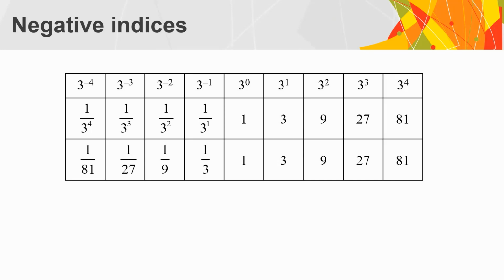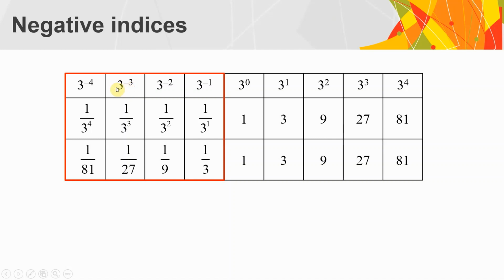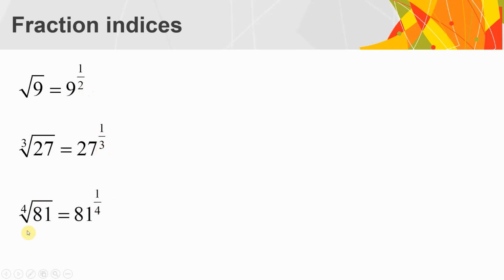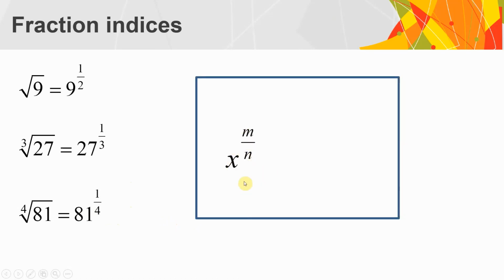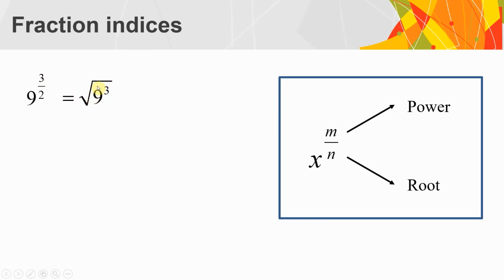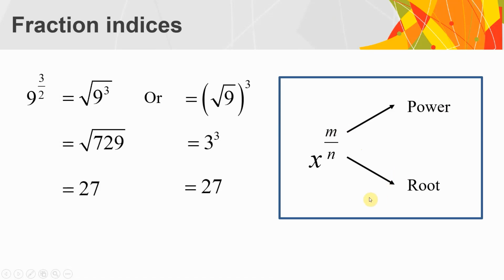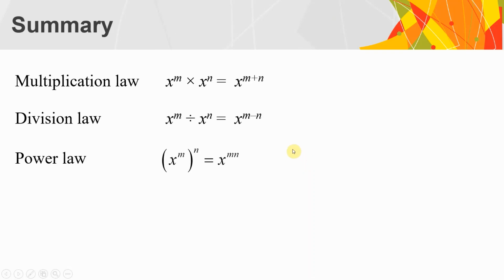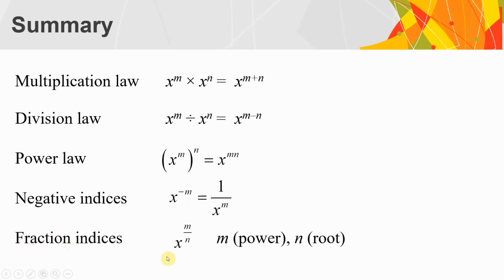Indices : Negative & fraction indices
1. Negative indices
2. Fraction indices
3. Combination of negative and fraction indices